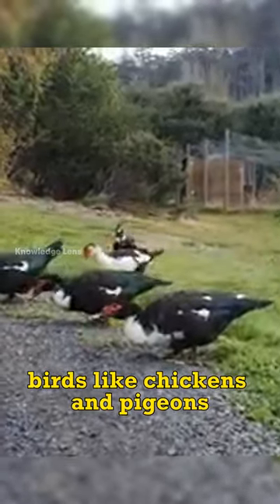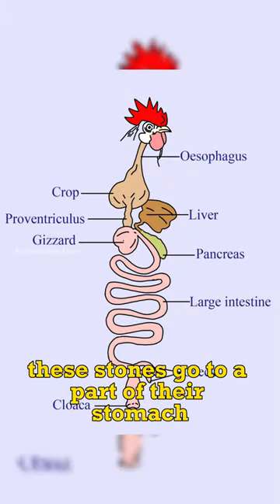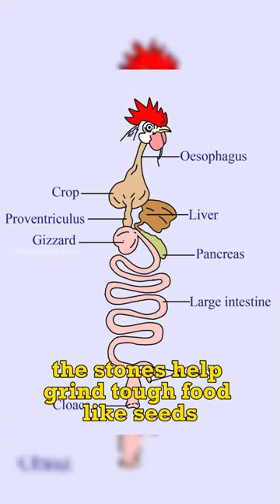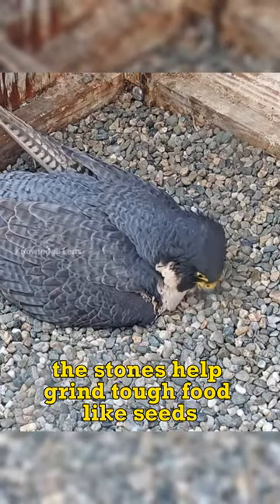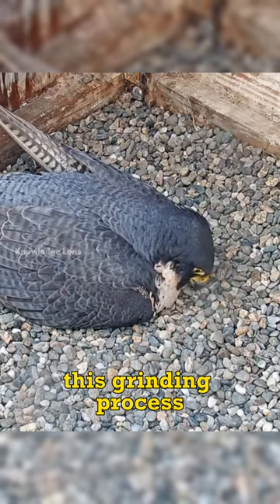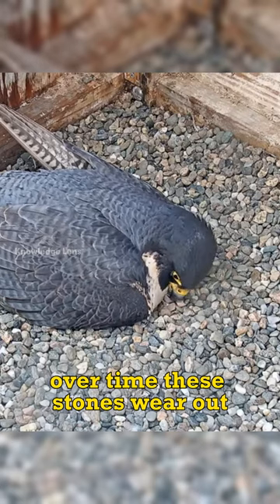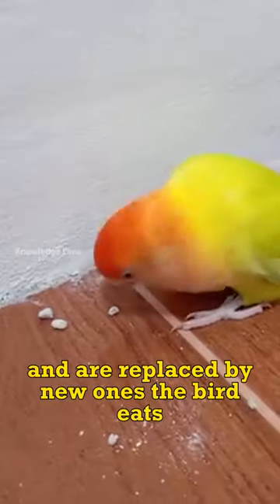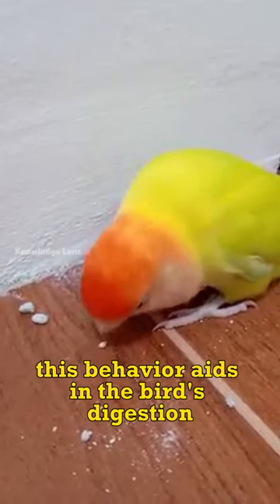Why do some birds eat stones?🤔😯 | Knowledge Lens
Birds🐓 eat stones to aid digestion. Stones help grind food in their gizzard, enhancing nutrient absorption. This natural behavior ensures better digestion for birds.😯